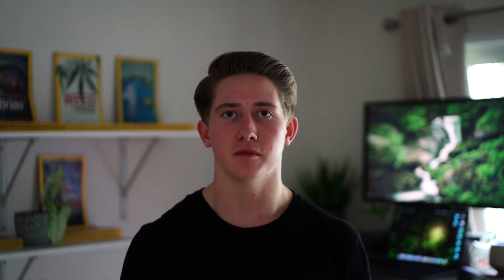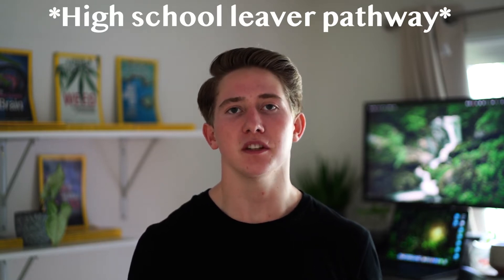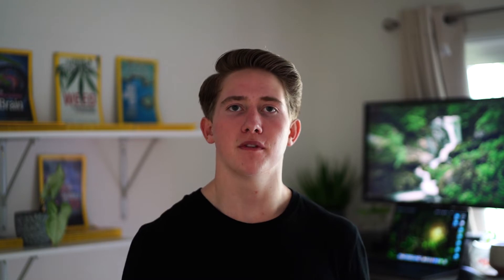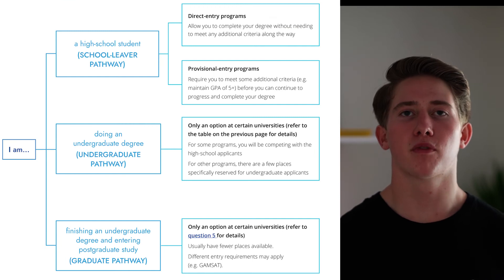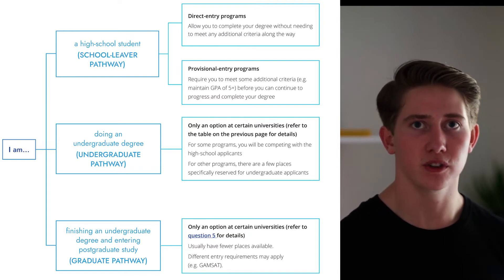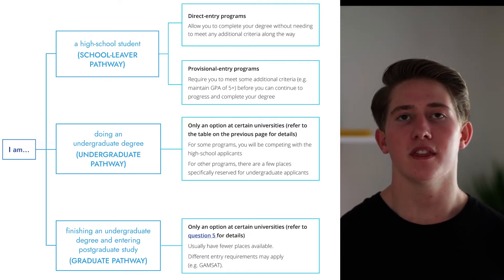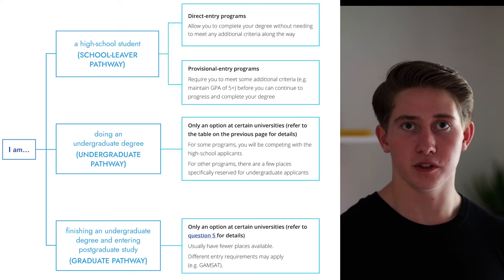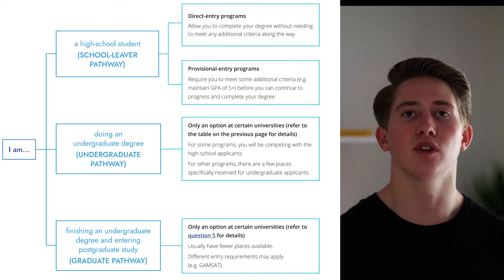How To Get Into Medicine In Australia (EVERTING YOU NEED TO KNOW)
Hey guys! In this video I give an overview of how to get into Medical school and study medicine in Australia! This video covers what you need to do to get into medicine based on how I got into medicine and also specifically what the med schools at each university are looking for (ATAR, GAMSAT and interview) so hopefully you'll know what to expect when applying to study medicine! 👊

Timestamps:
0:00 Introduction
0:35 High school leaver pathway overview
3:33 Postgraduate Medicine overview
4:07 Undergraduate Medicine overview
5:37 High school leaver pathway requirements and offers
9:27 High school leaver pathway timeline
5:37 Postgraduate pathway requirements and offers
12:51 Bonded vs Unbonded
13:42 Volunteering
14:54 Should you take a gap year?
15:47 Conclusion

Hi everyone! My name is Daniel and i just graduated with a 99.90 ATAR and a 3160 UCAT gaining me provisional entry into UQ MED where i am doing engineering (honours) as my undergraduate degree with a 12k/year scholarship ! I make videos on this channel about my study habits, productivity and my life in general!